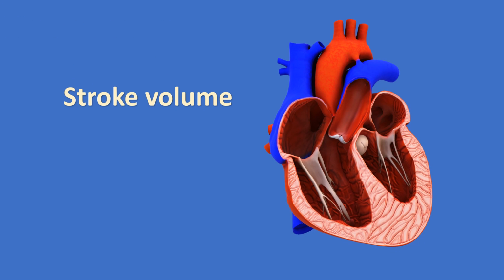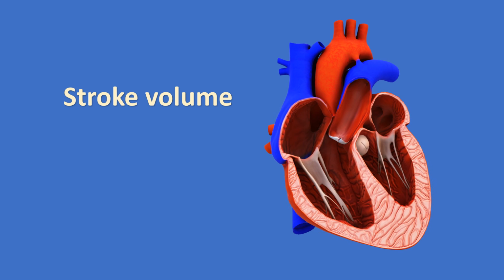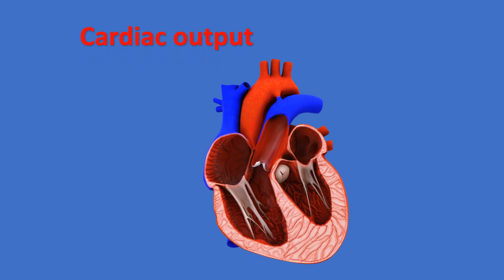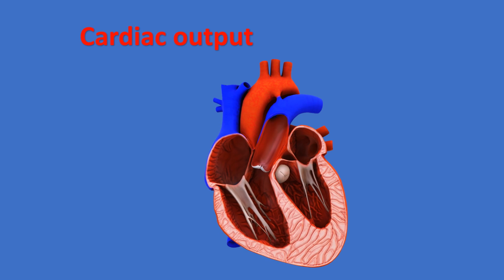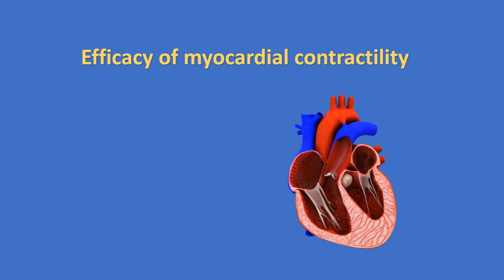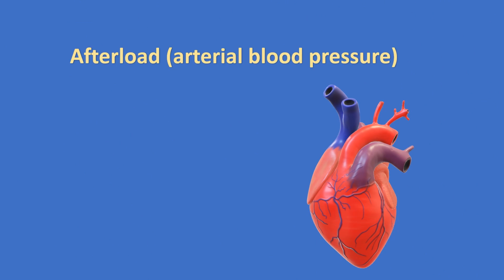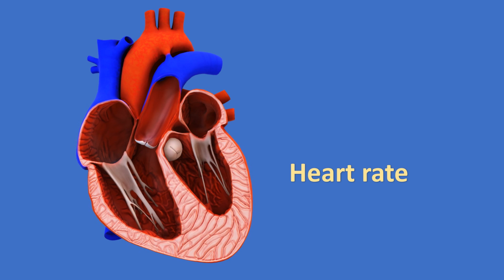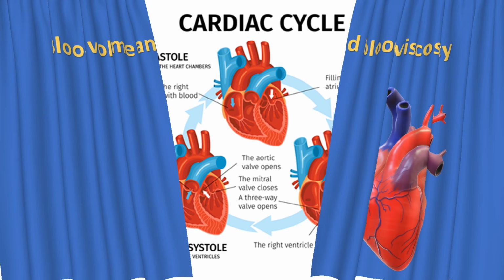Factors affecting cardiac output, Heart rate, Arterial Blood pressure, Blood volume & viscosity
Factors affecting the cardiac output are the heart rate, Venous return (preload), Efficacy of cardiac contractility, Arterial blood pressure (afterload), End diastolic volume (venous return) (preload), Blood volume, and viscosity.

Stroke volume is about 70-90 ml in a resting man of average size in the supine position, It is the amount of blood pumped out from each ventricle per beat, Stroke volume equals the end-diastolic volume minus the end-systolic volume, End diastolic volume is the blood volume in each ventricle at the end of the diastole, It equals 130 ml, and it is affected by the venous return.

The cardiac output is the amount of blood pumped out from each ventricle per minute,  In a resting, supine man, it averages about 5.5 L/min (80 mL x 70 beats/ min), End systolic volume is the volume of blood in each ventricle at the end of the systole, It is about 50 ml; it is affected by the arterial blood pressure & cardiac contractility.

If the heart rate increases, the cardiac output increases. However, when the heart rate increases so much to the extent, it shortens the diastolic time, Cardiac output can decrease rather than increase, This is explained on the bases that the normal diastolic time in a person with an average heart rate of 70 beats/min is 0.5 sec, so, coronary and heart filling takes place.

Too much increase in heart rate can shorten the diastolic time and decrease the end-diastolic volume, the force of contraction, and stroke volume, and decrease cardiac output. If the stroke volume is increased, it would increase the cardiac output, provided that the heart rate is unchanged, The stroke volume depends on preload, afterload as well as myocardial contractility.

You can read the article about Factors affecting cardiac output, Stroke volume, Heart rate & blood pressure

You can read the article about: Learning Objectives of basic medical genetics, Impact and Types of Genetic diseases

You can read the article about: Mechanisms of cardiac reserve, cardiac work and oxygen consumption by the heart

You can read the article about: Cardiac cycle importance, phases, diastole & systole, Aortic pulse curve & jugular venous

You can read the article about: Electrocardiogram (ECG) importance, ECG test results, analysis & abnormalities

You can read the article about: Heart & Pericardium structure, Abnormalities & Development of the heart

You can read the article about: Cardiovascular system, Blood pressure regulation, Heart rate & its regulation